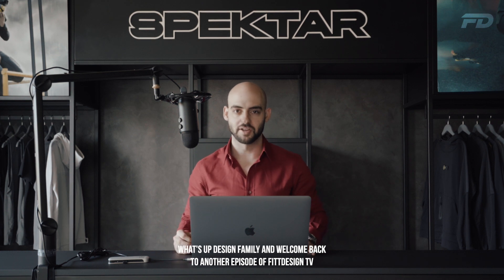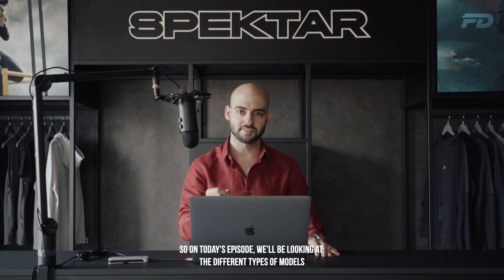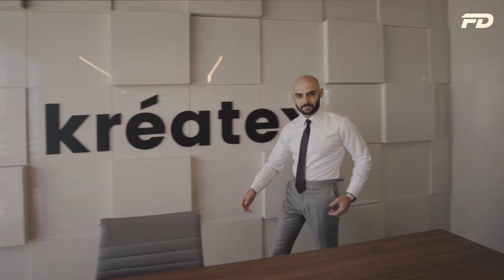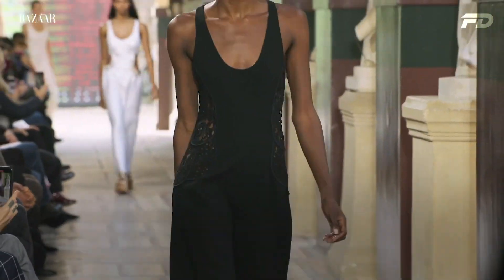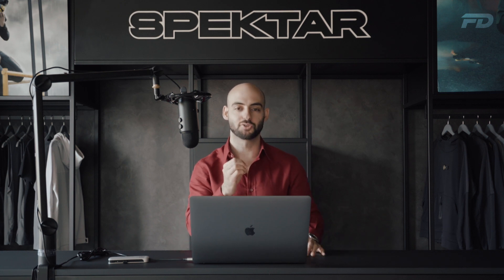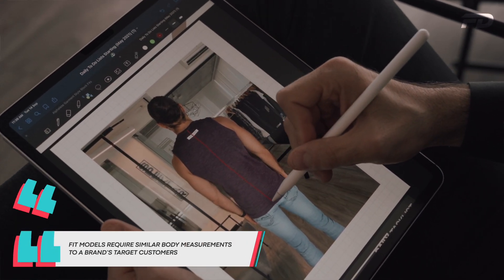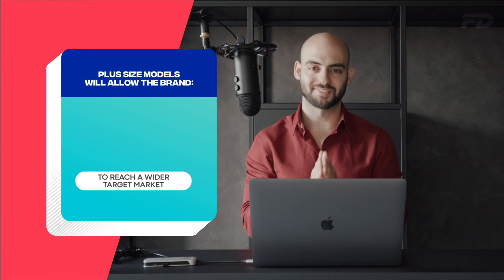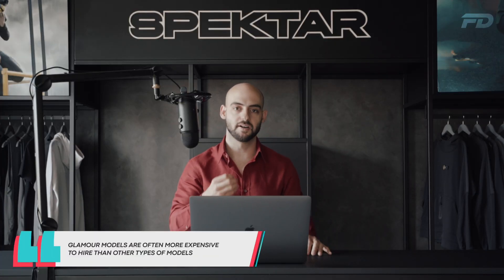Working With Models 101 (Sportswear Secrets)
On todays episode we’ll be looking at working with models in the fashion industry. Finding the right professionals to model your clothing is an essential part of showcasing and marketing the brand you have worked so hard to build. This may also be an intimidating step to take if its the first time you’ve worked with models. On this episode we’ll look at the different types of models that you can consider hiring and outline the characteristics of each, hopefully making it easier for you to understand which professional will be the right choice fo your brand.

Let us help you design, prototype, manufacture and sell an apparel brand that is worthy of your unique vision